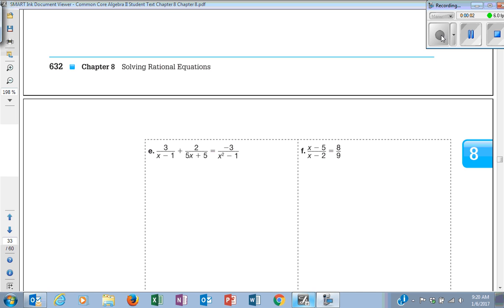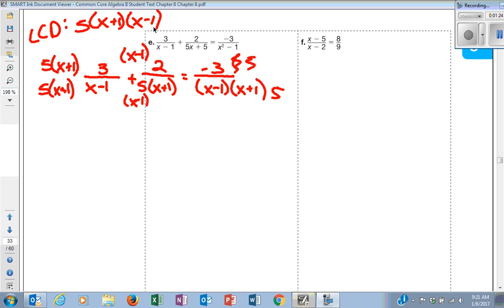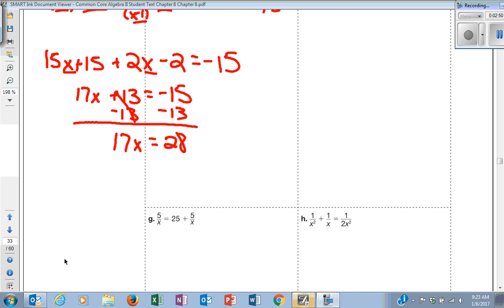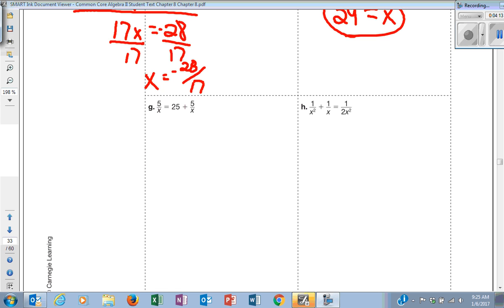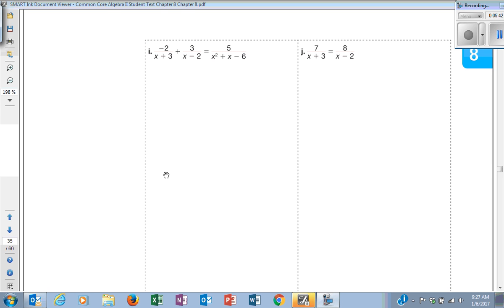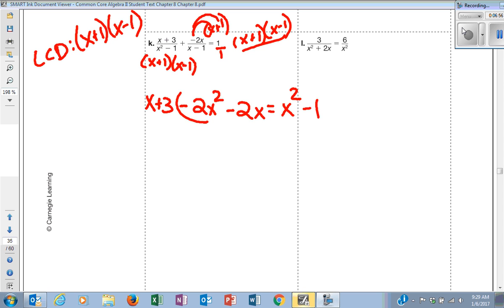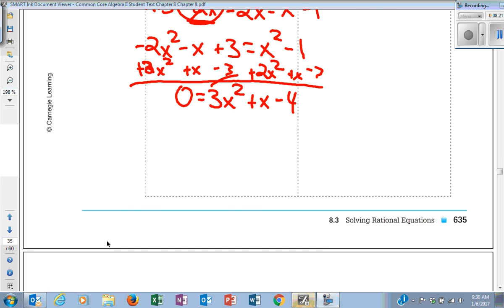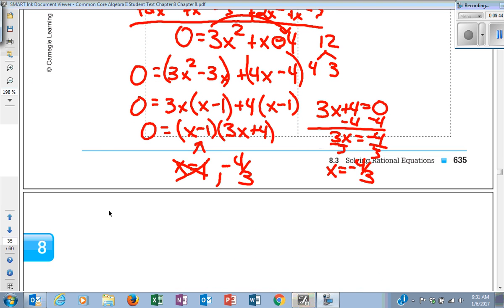Section 8.3 part 2